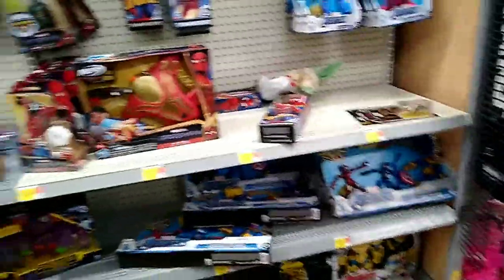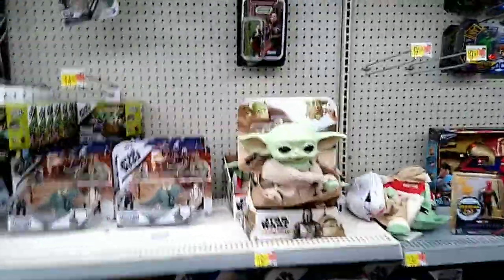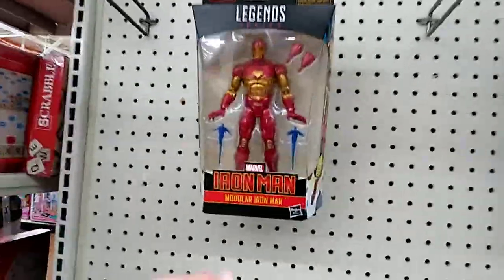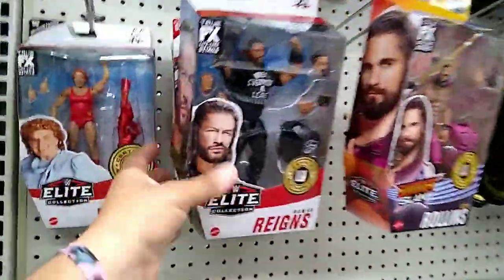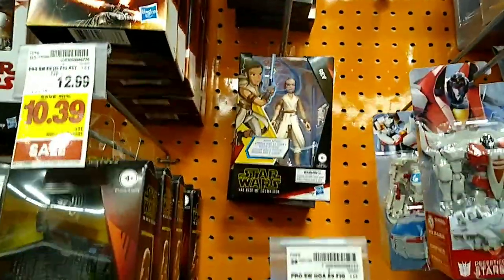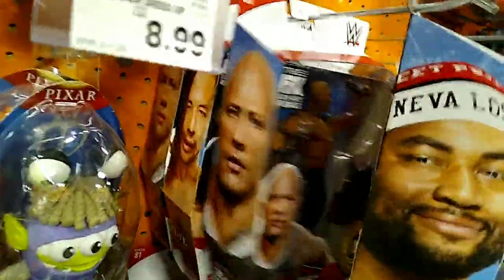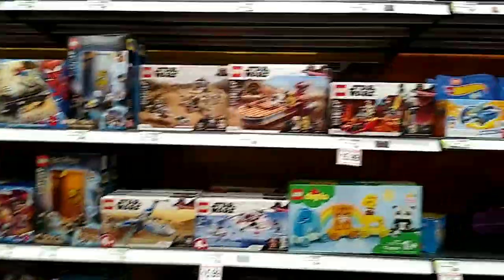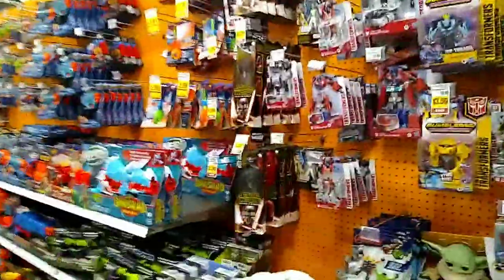Walmart Toy Hunt, Star Wars, Minecraft Ender Dragon